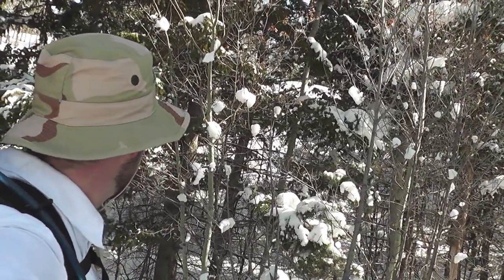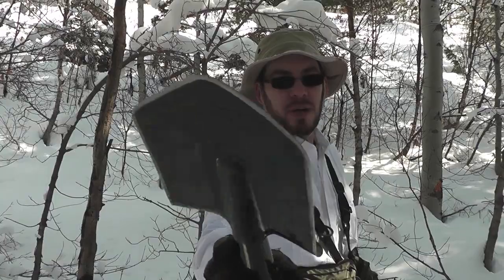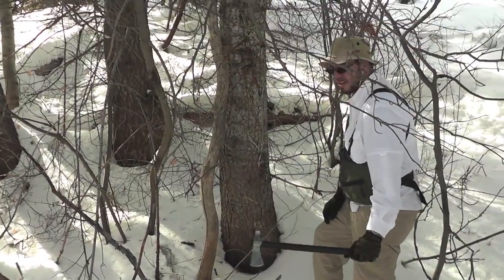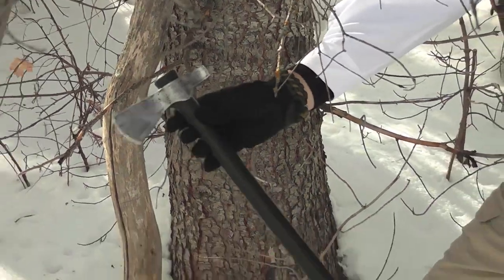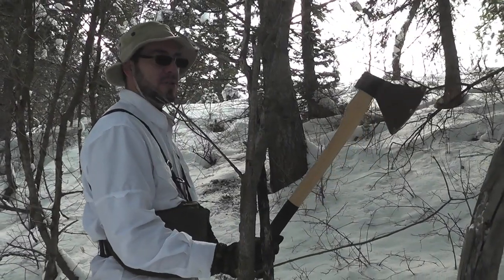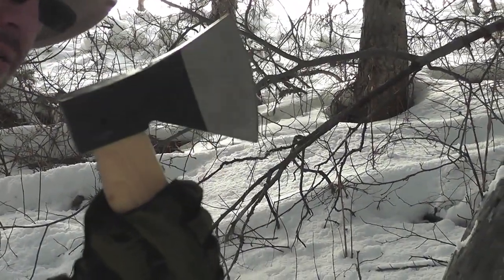Winter Woodworking Intro: Cold Steel in Cold Weather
Strapping on snowshoes and plowing through 3+ feet of deep powder, a friend and I took a short trek into the snowy mountain woods for some cold weather testing of three Cold Steel chopping tools. The choppers we played with were the Special Forces Shovel, the Trail Hawk, and the Trail Boss, all of which performed marvelously with the improved edge I gave to each of them. Separate videos for each tool are forthcoming, showing the individual performance of each tool in this beautiful winter environment. We made a concerted effort to demonstrate safe, efficient axe technique on this outing, for our benefit, and for the benefit of anyone watching who may be new to axes.

The powder was deep and soft, the woodworking was fun, and the day was gorgeous.